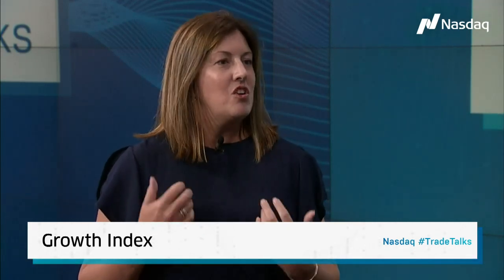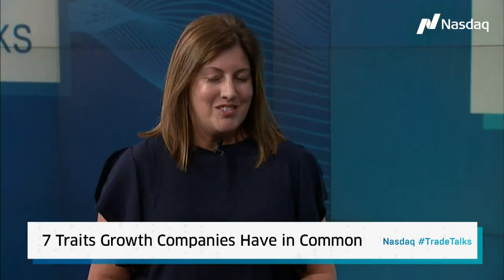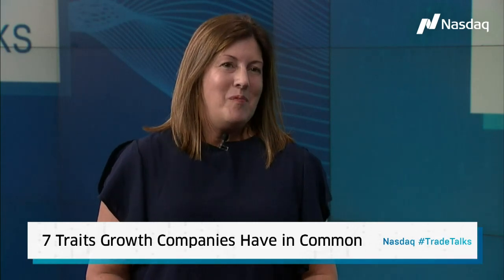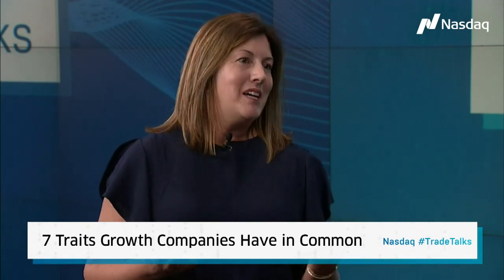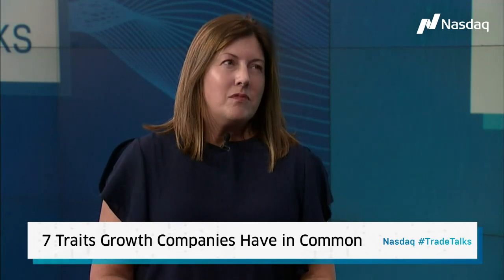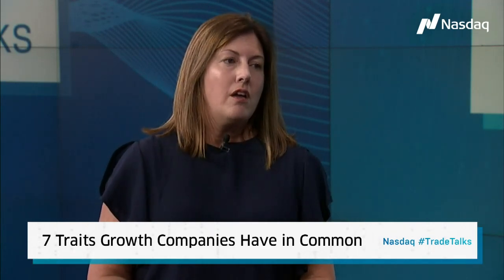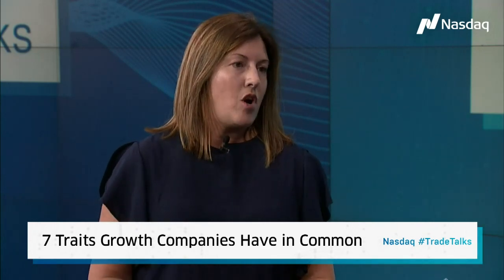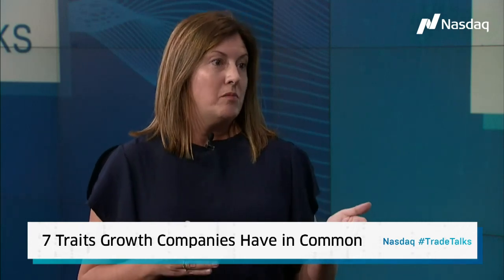.@Nasdaq TradeTalks: Fast Growth Tech Companies Have This in Common